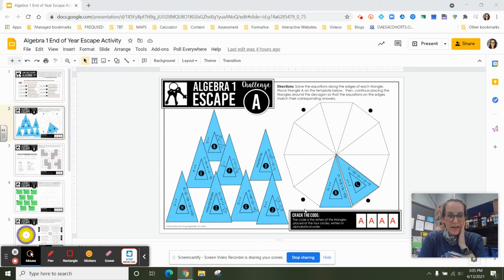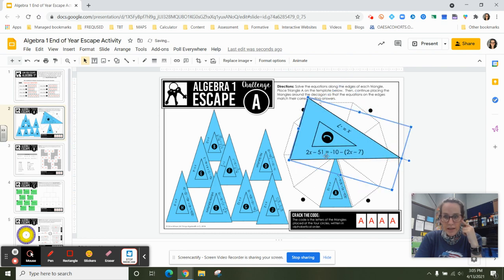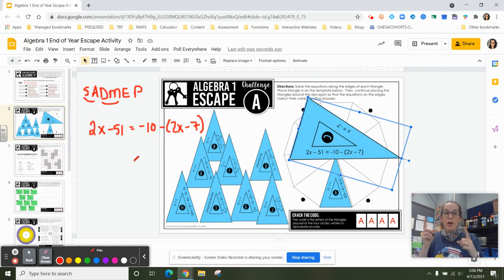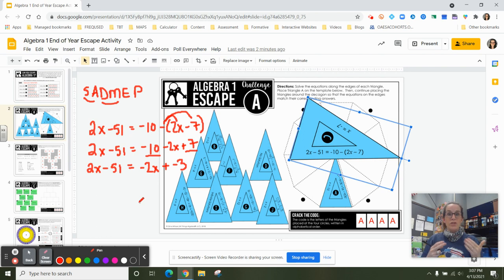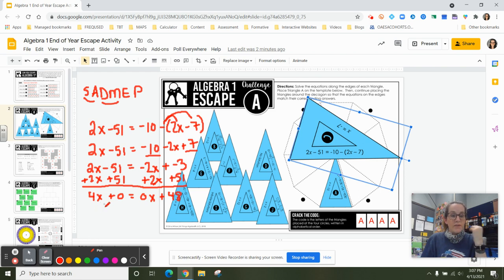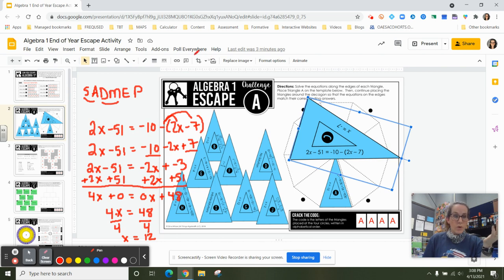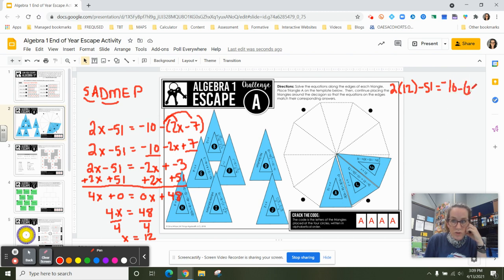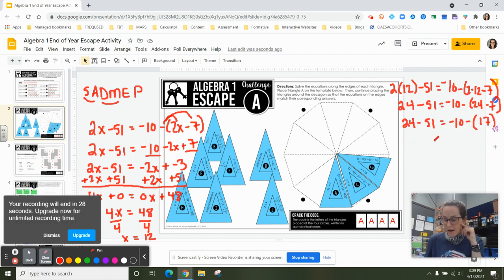Algebra 1 End of Year Escape Activity A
A quick refresh on solving equations.